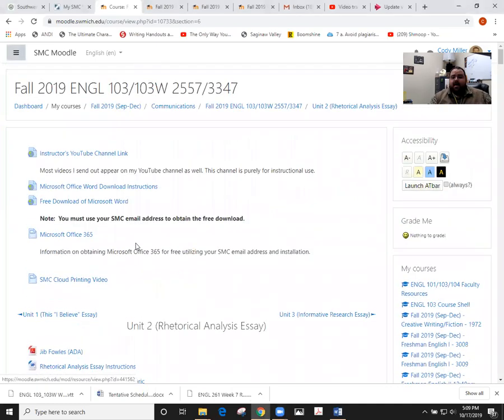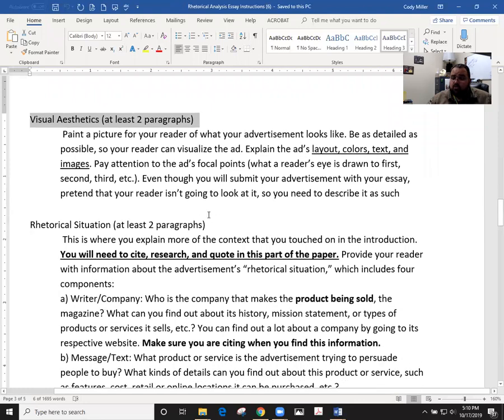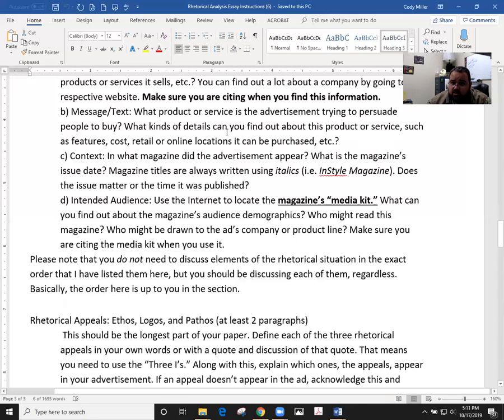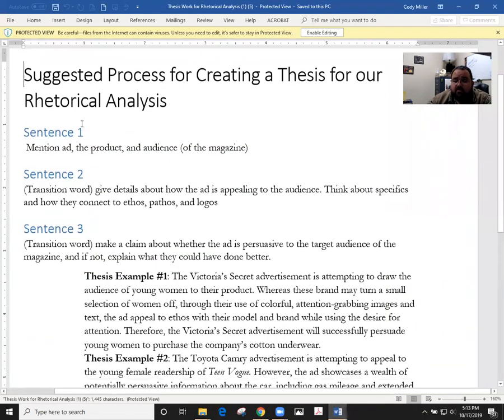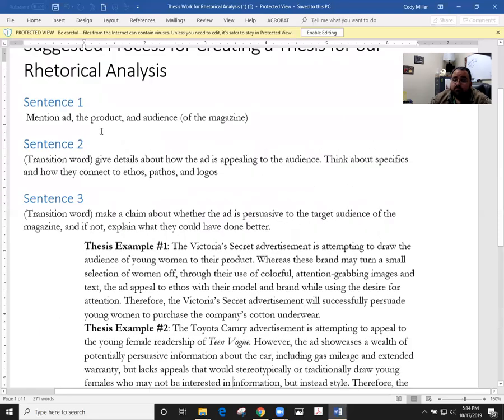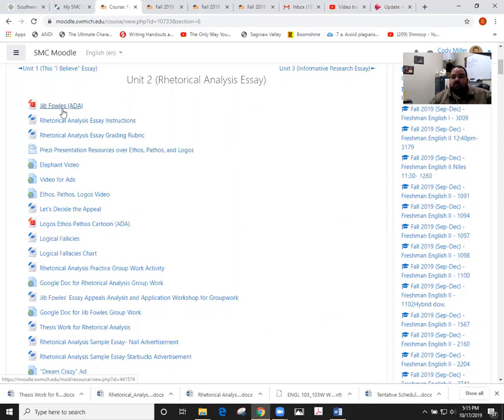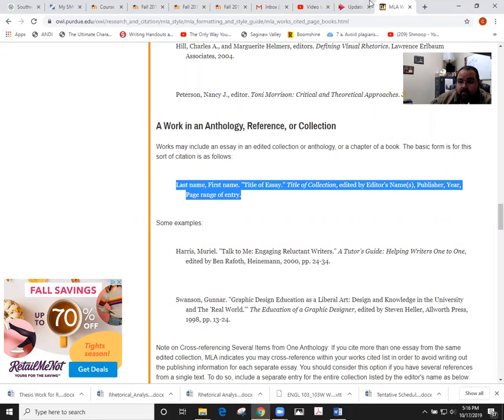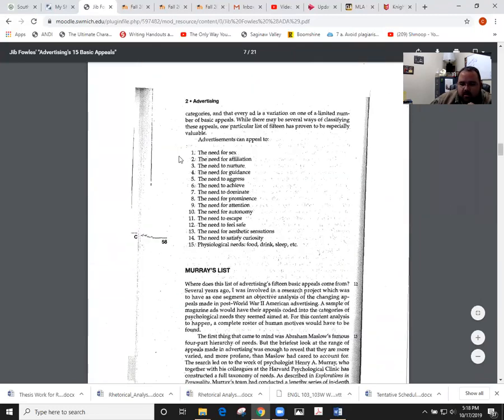ENGL 103/103W Rhet. Situation, Works Cited, and Prompt Help